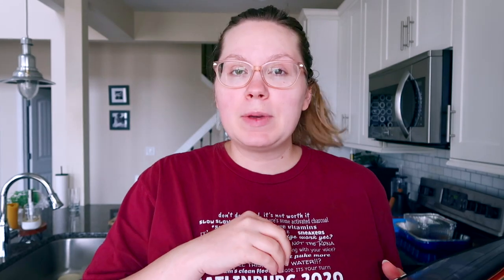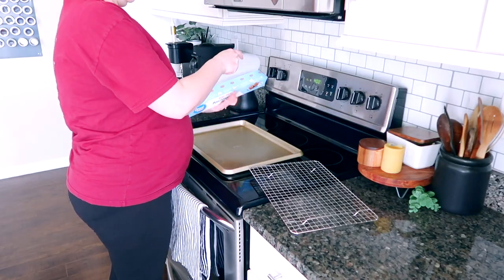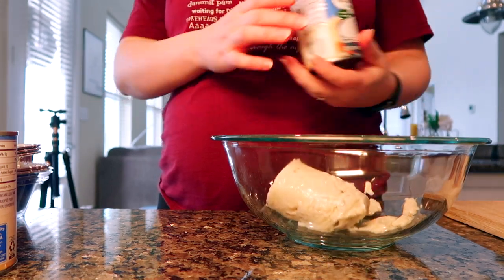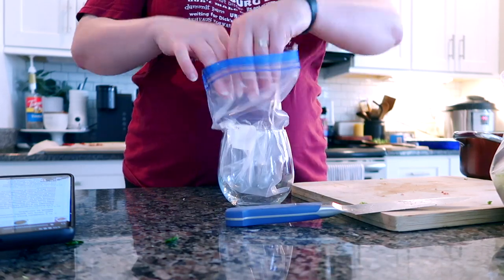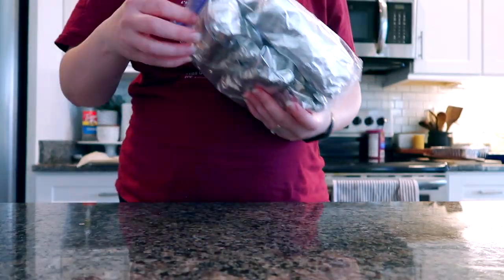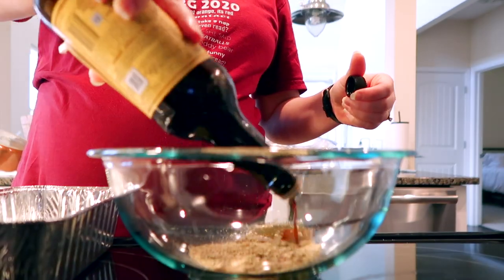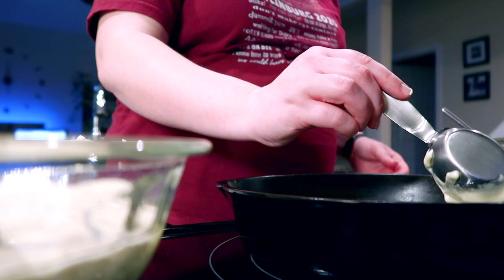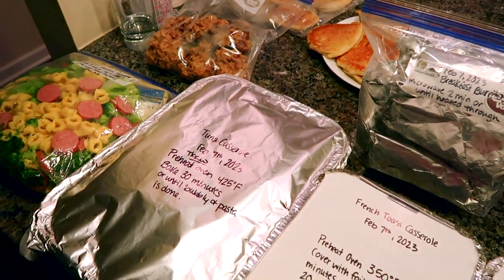POSTPARTUM MEAL PREP W/ ME | 1 week of freezer meals | breakfasts, dinners & breastfeeding snacks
This is my first video for postpartum meal prep and I made 1 week of freezer meals, including breakfasts, dinners and breastfeeding snacks.